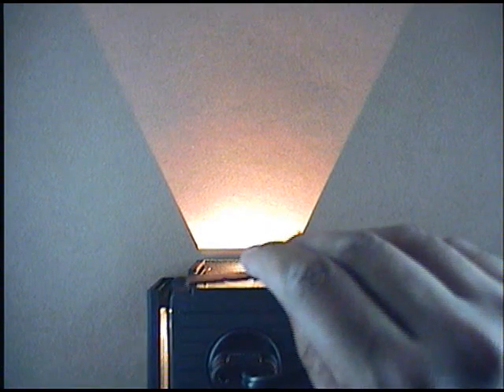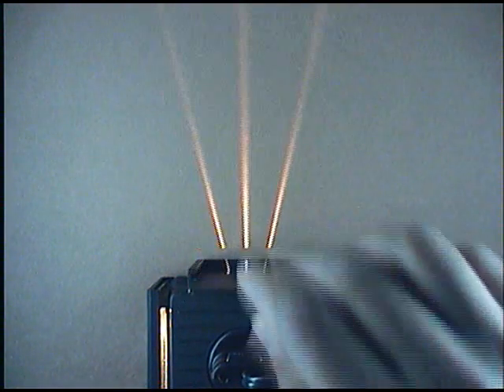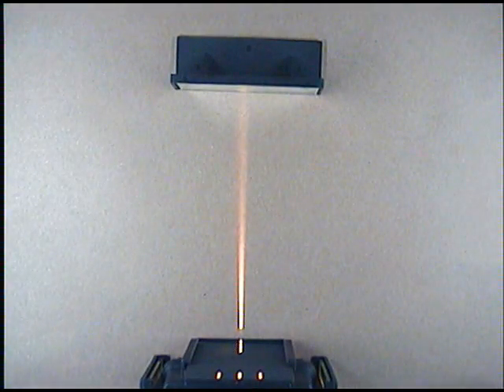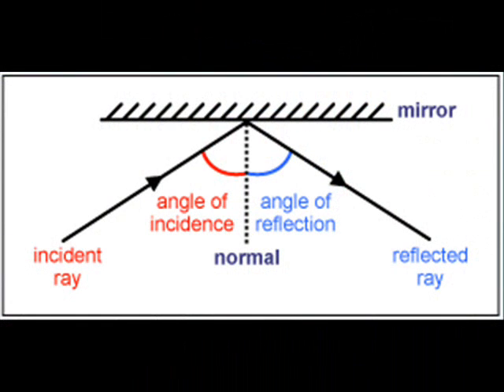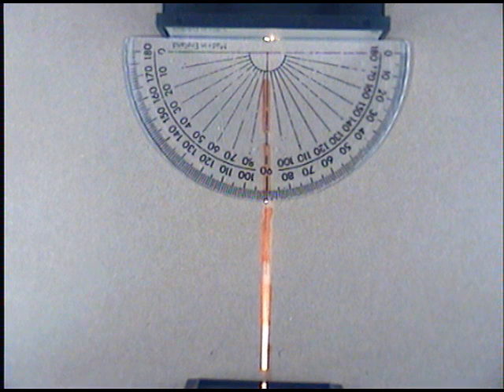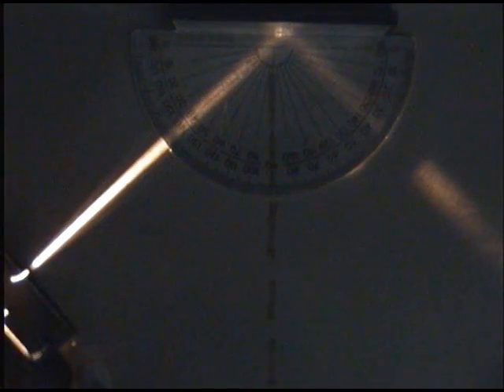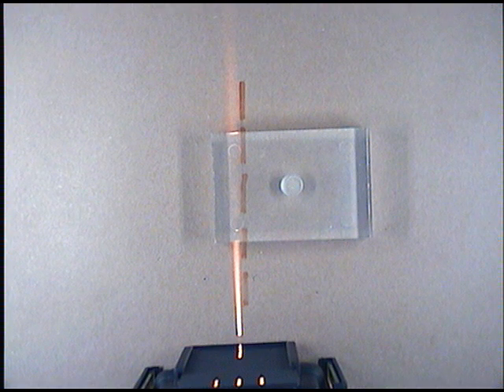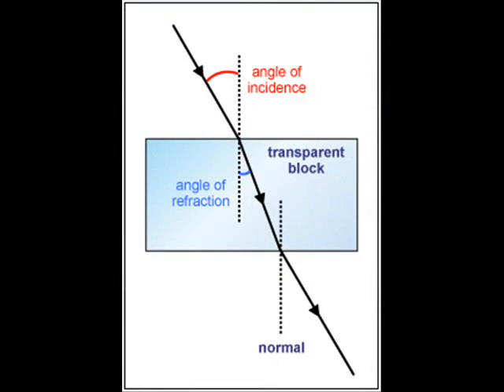Light, Reflection and Refraction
Demonstration of how light travels, Reflection and Refraction